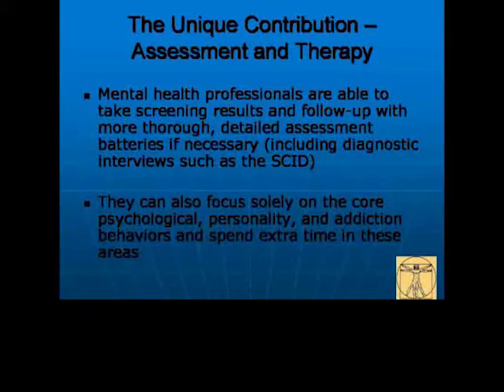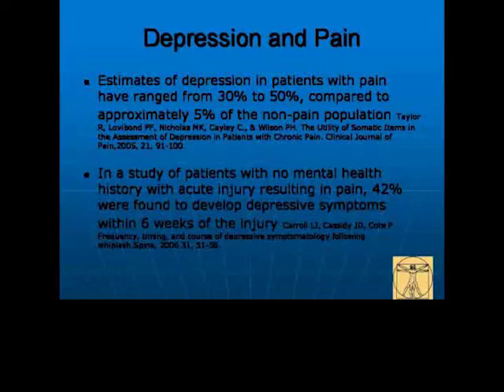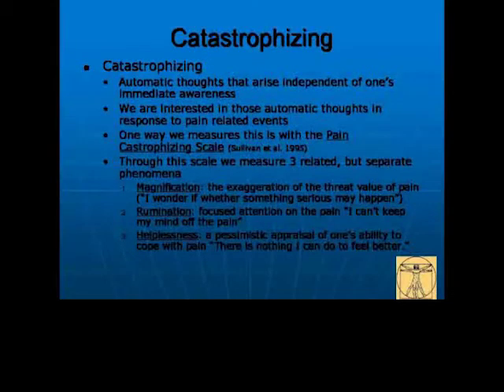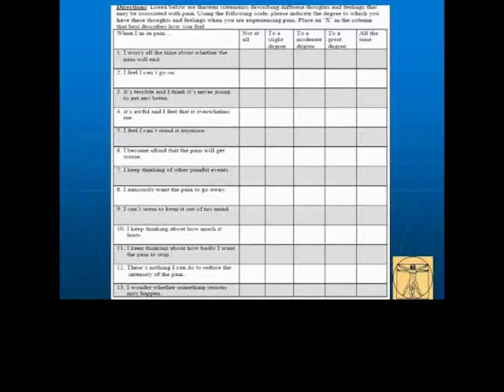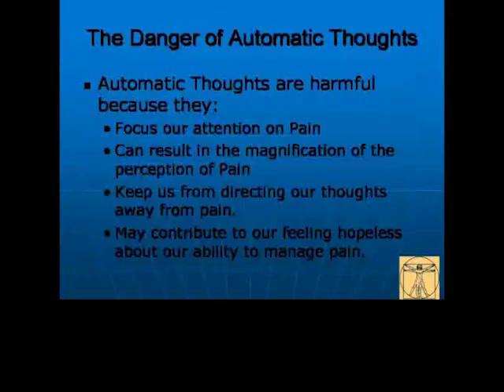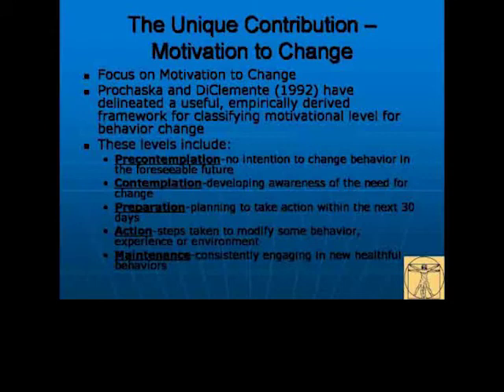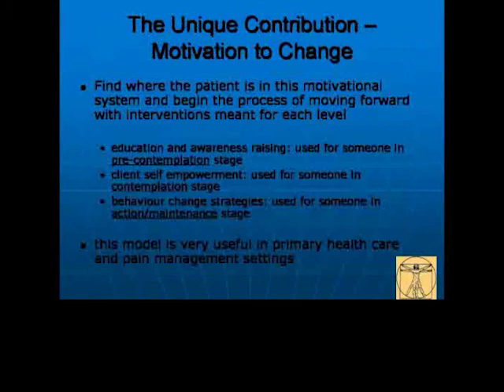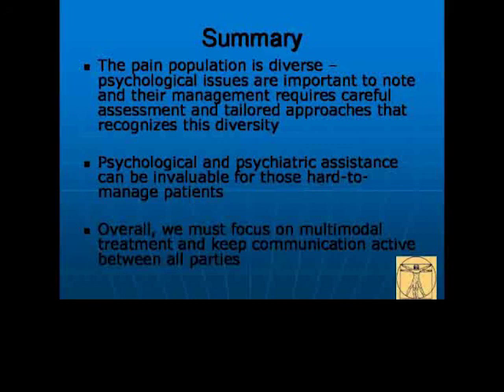Off The Couch And Back To Work Part 2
Off The Couch And Back To Work Part 2, RC-516